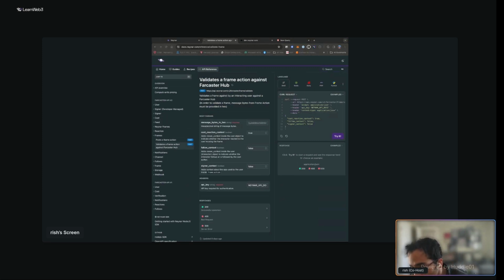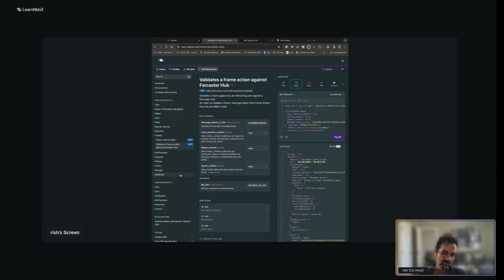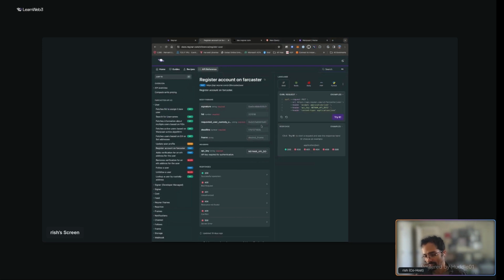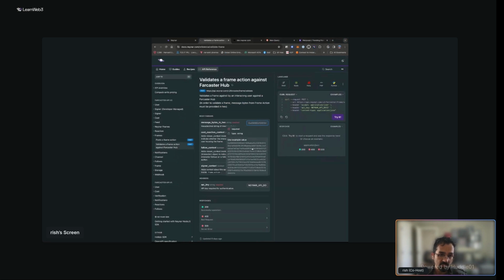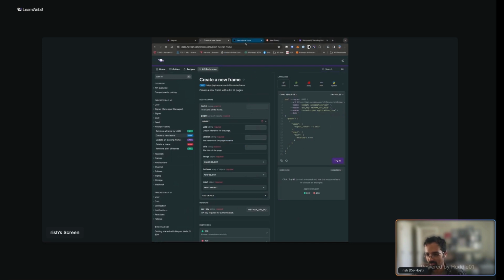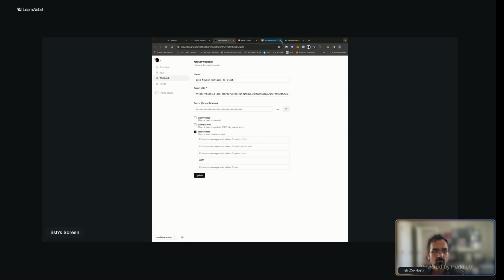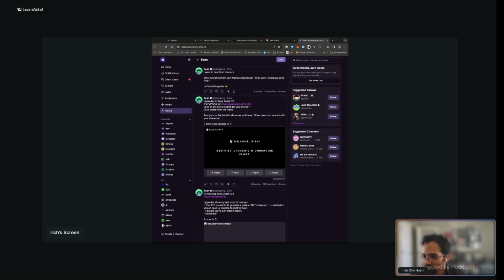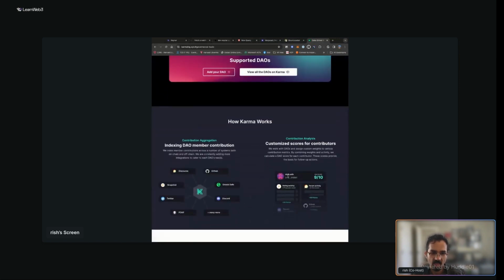Building on Farcaster - Decentralized Intelligence Hackathon Season 2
Decentralized Intelligence is back with Season 2 to build at the intersection of Crypto and AI!